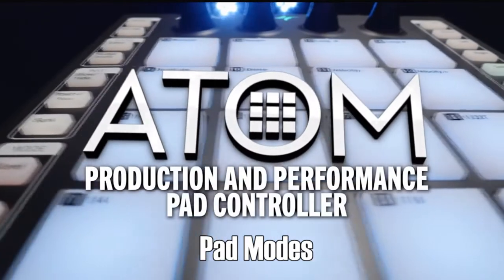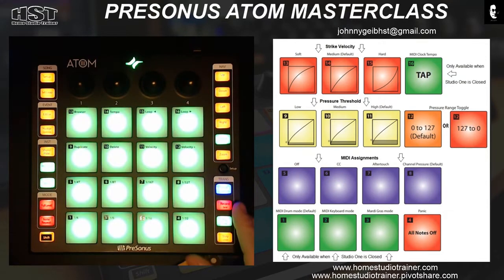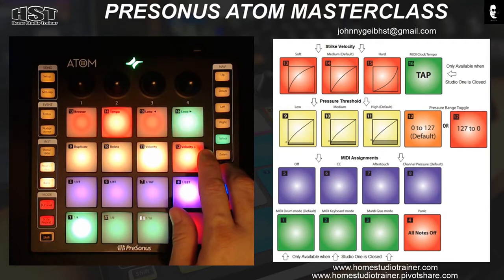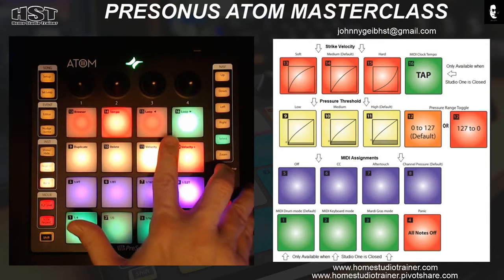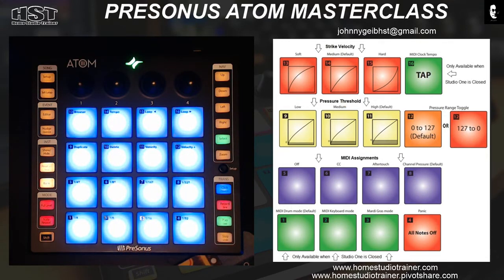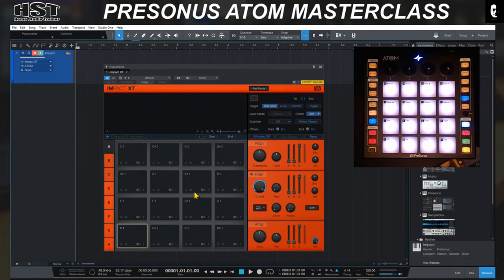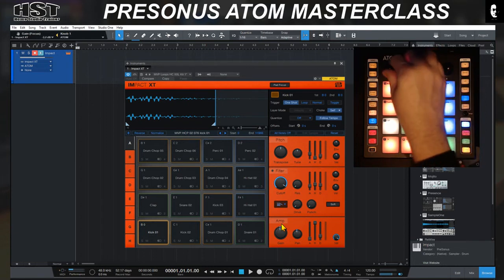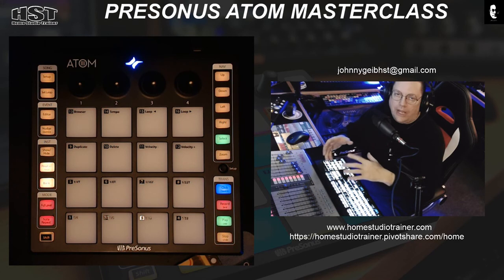Atom Master Class - Pad Modes Part 1 (Home Studio Trainer)